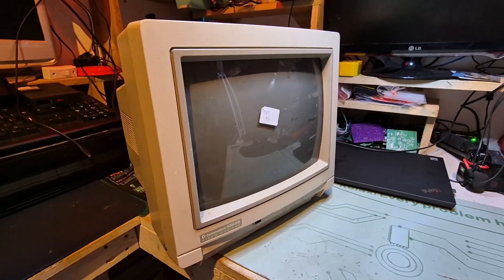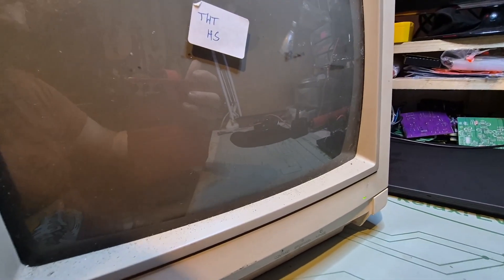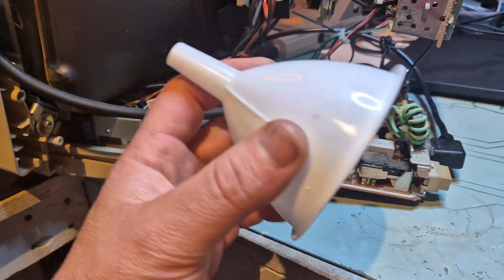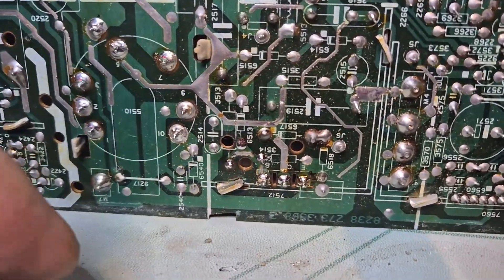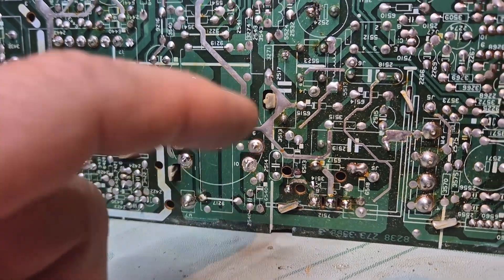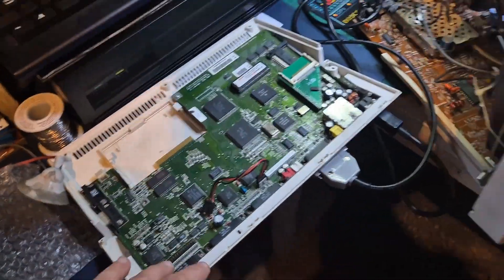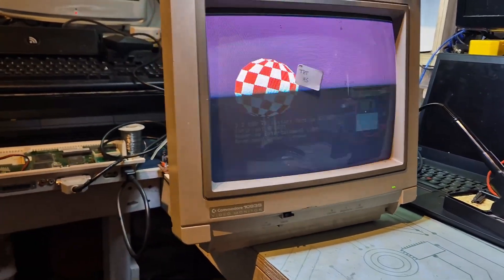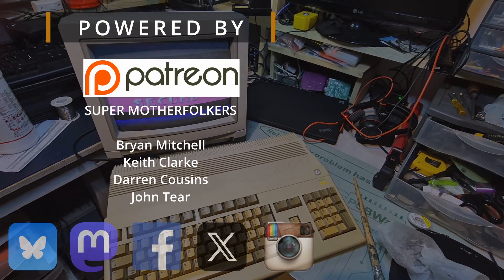Dead Commodore 1084s monitor repair